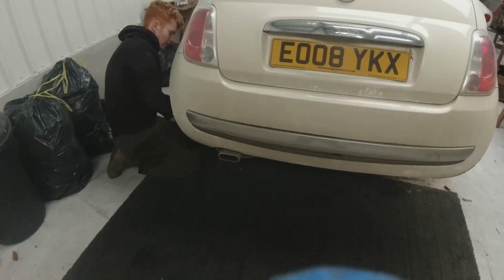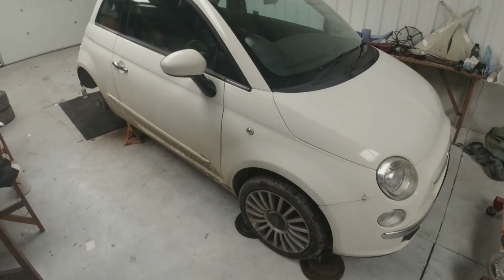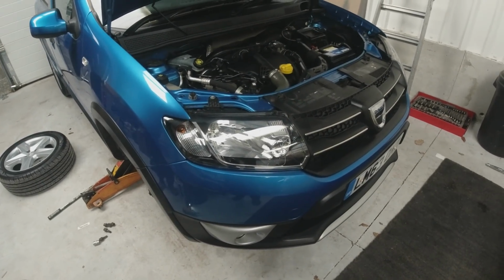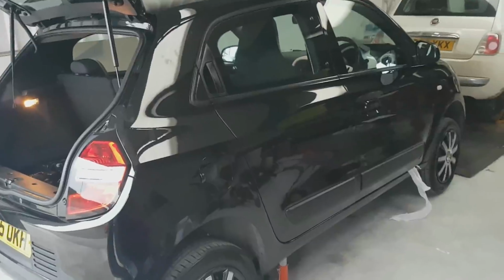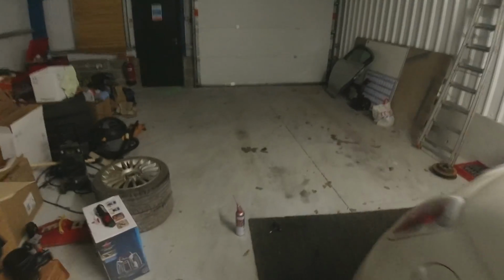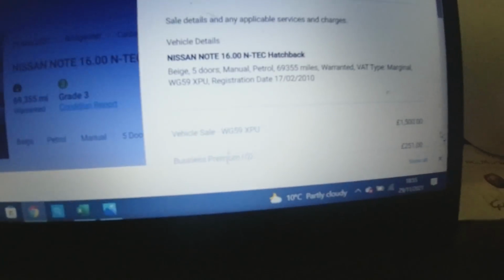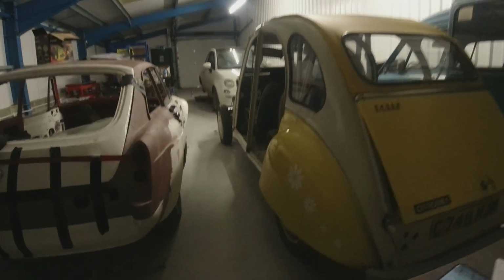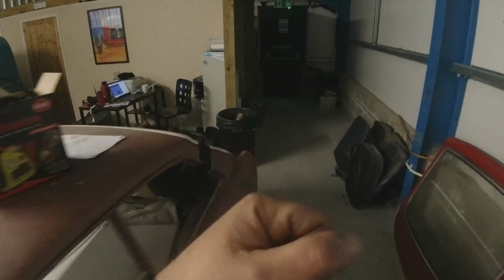Mad few days Flipping Cars!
Quick update on the last few days of buying, prepping , selling and dealing with used Car buyers!

Tools provided by Tool Mania UK